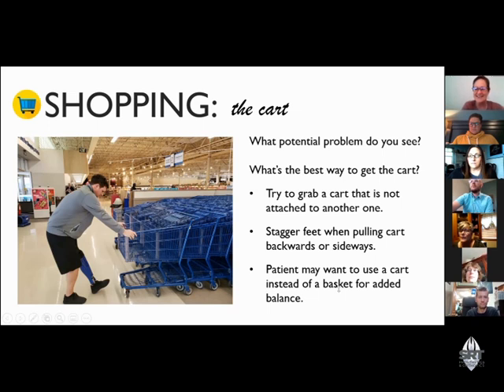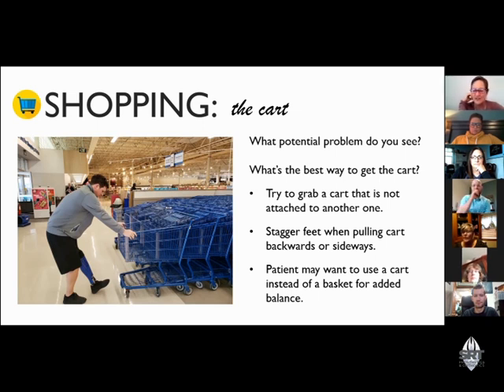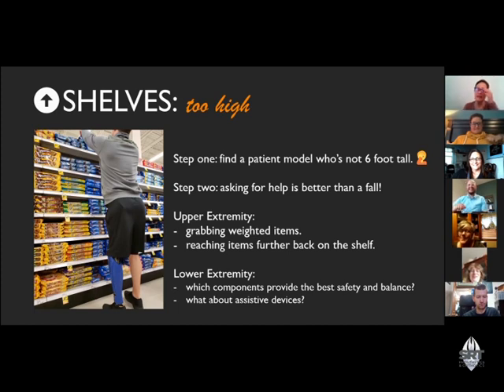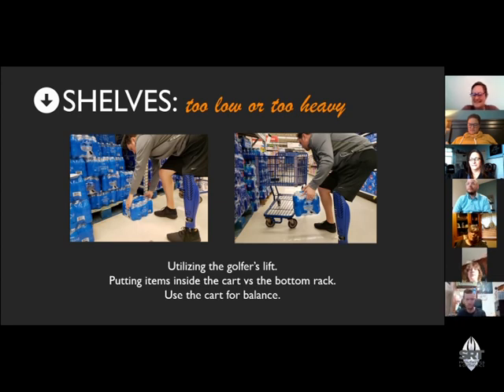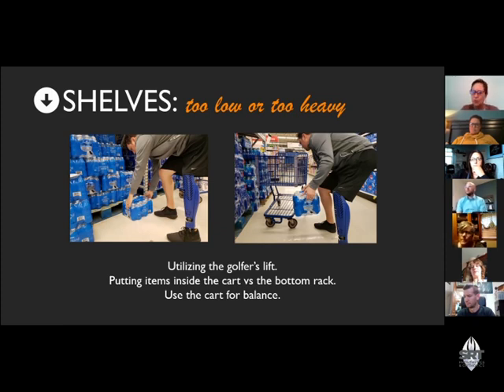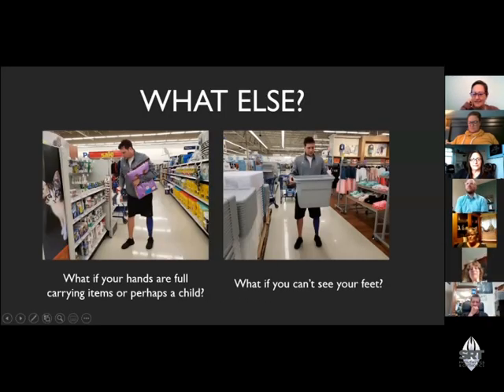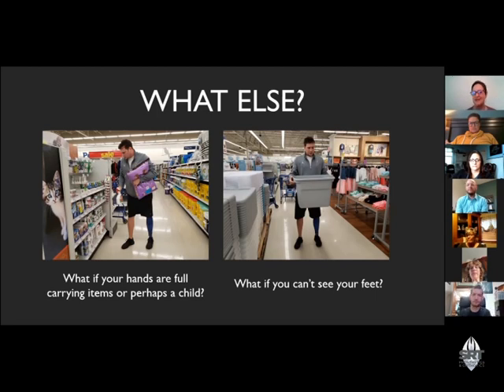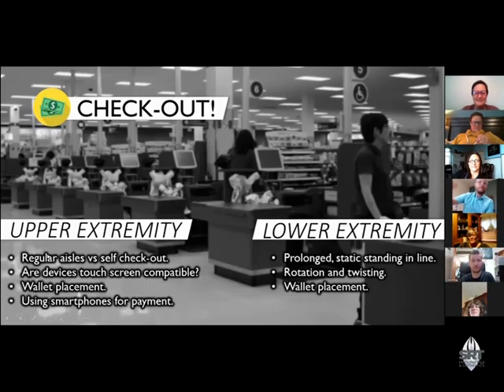Shopping for Lower Extremity Amputees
Time Stamps:
0:00 - 6:10 Panelist Introductions
6:10 - 29:37 Shopping Carts, Navigating Tight Turns, Narrow Aisleways
29:37 - 48:12 High and Low Shelves
48:12 - 1:03:00 What if your arms are full / What if you can't see your feet?
1:03:00 Checkout Lane

Facebook, Twitter & Instagram: @SRTprosthetics
Follow & Share

For additional help, our Hotlines are open!

Brooke O’Steen, OTR, Upper Extremity Clinical & Education Specialist

Renée Van Veld, PT, DPT, Lower Extremity Clinical & Education Specialist